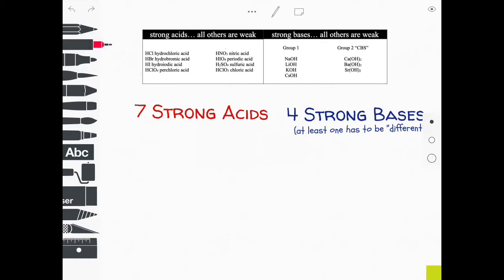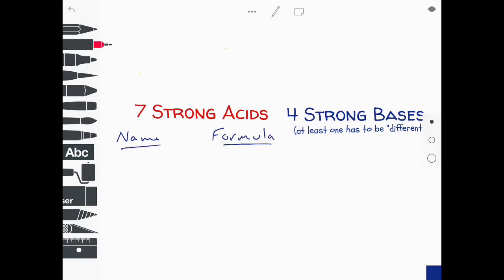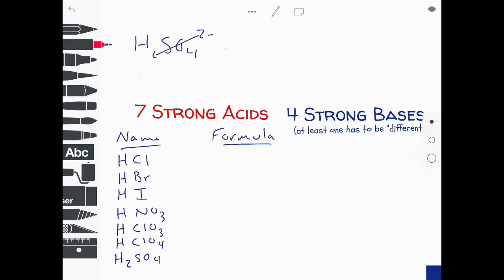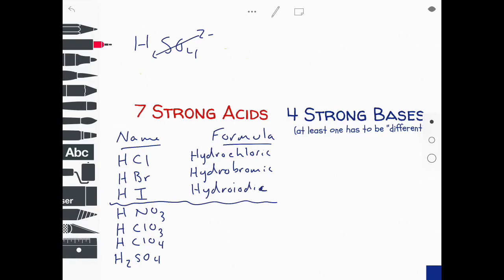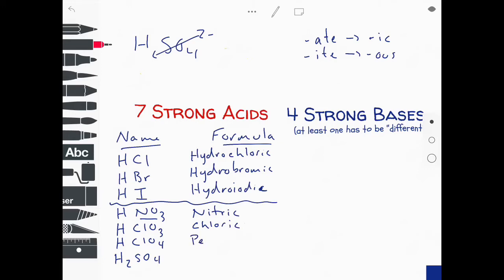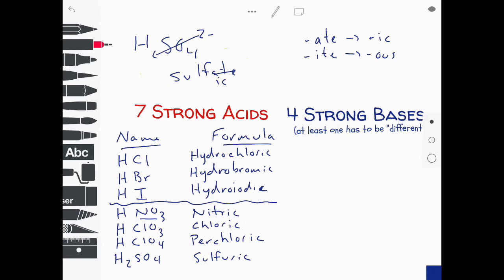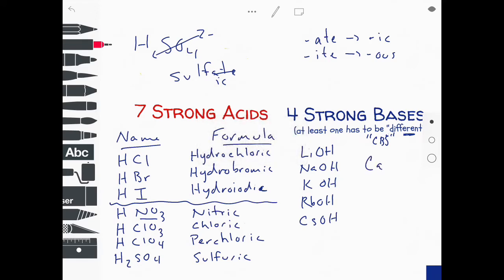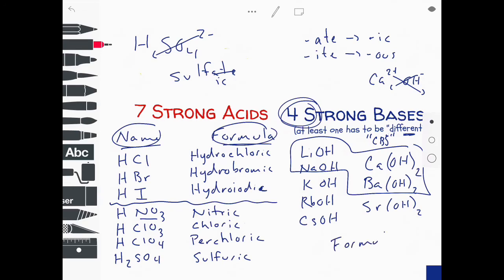Strong Acid Base Quiz Overview